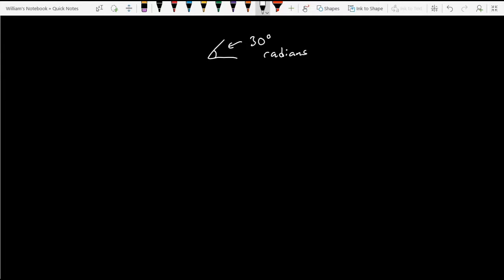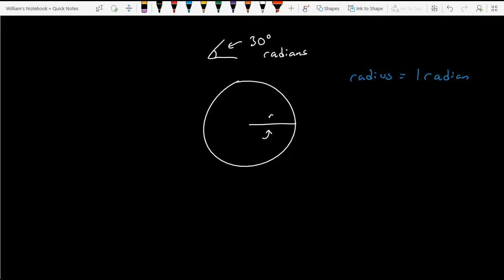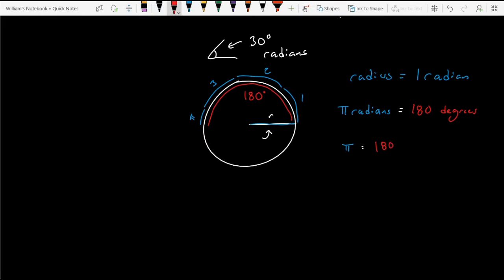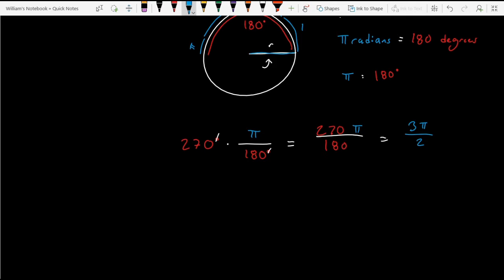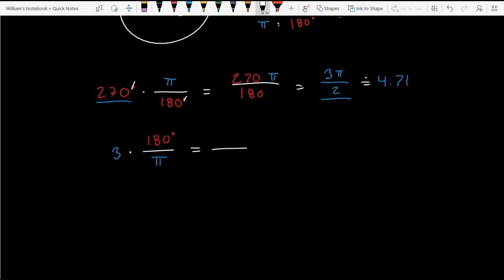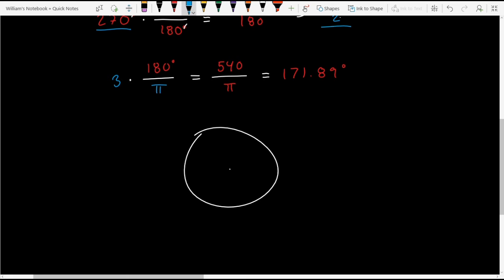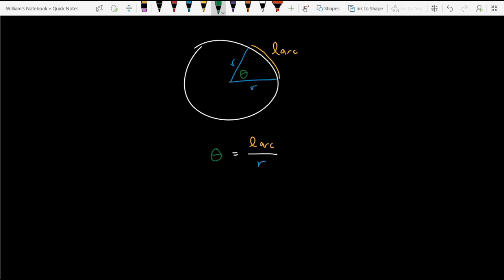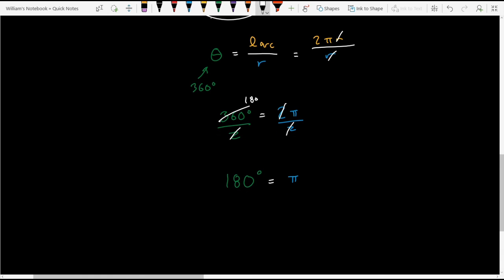Closson Institute - Radians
Radians, another way to measure angles.

Filmed using Microsoft OneNote 2015.